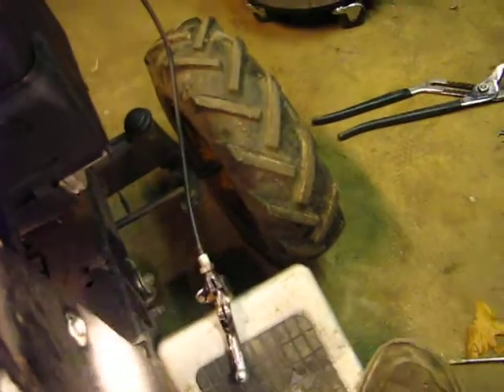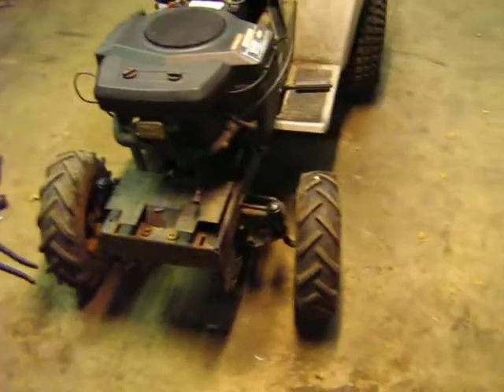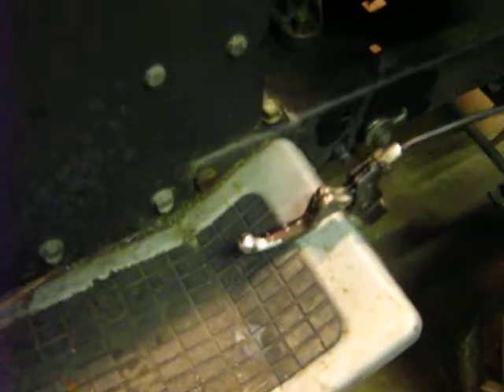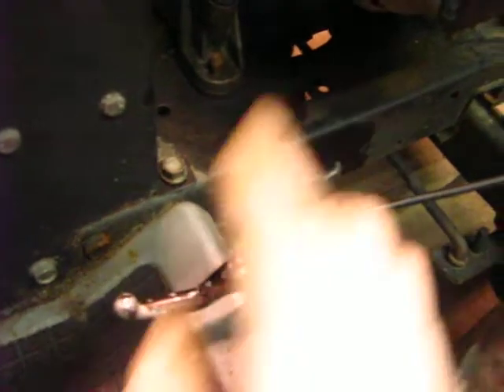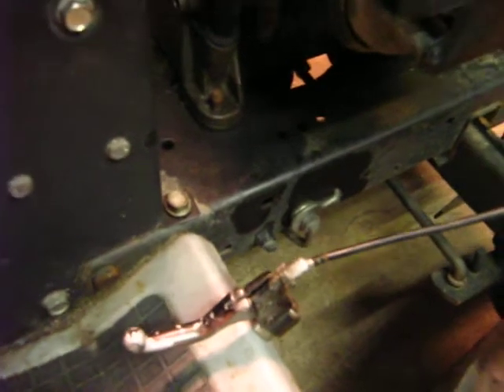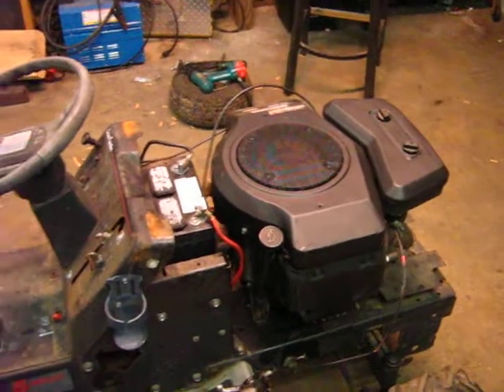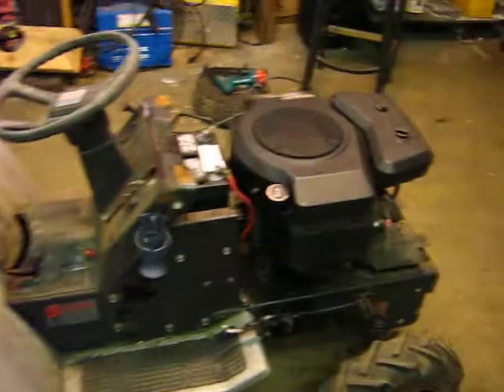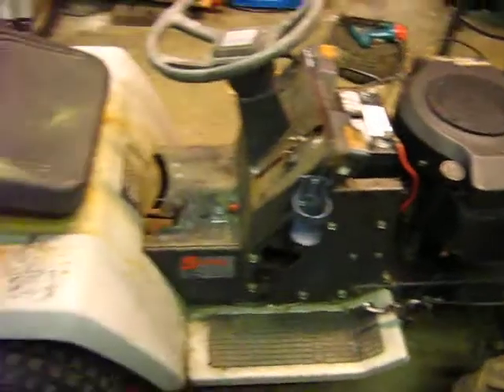part 9 off road tractor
OK i did the gas peddle on this one. plus still not sure about the front tires? gas peddle works (as us New Englanders will say) pissa haha